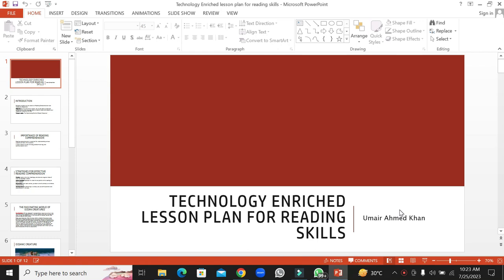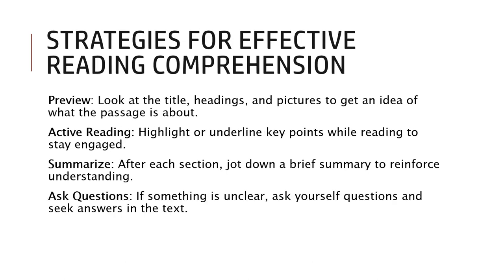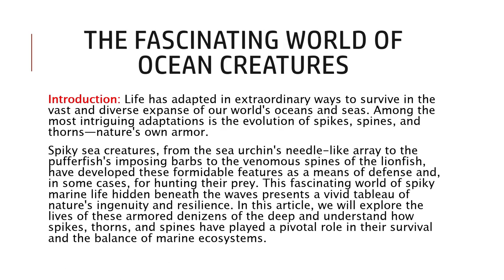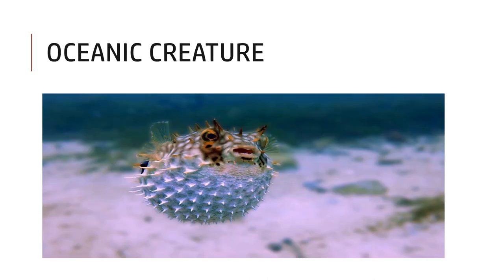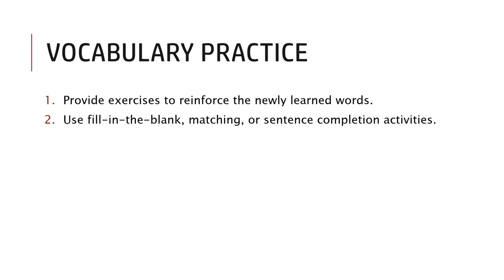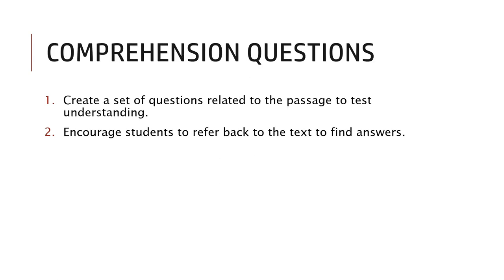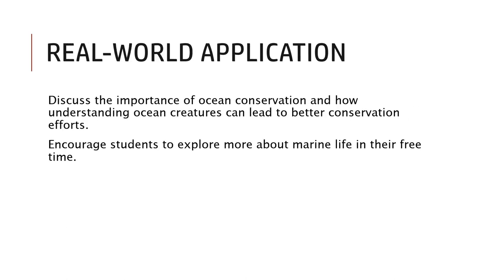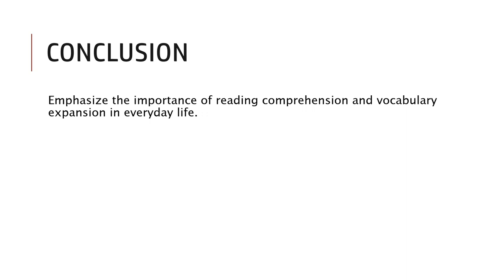Technology Enriched Lesson Plan for Reading Skills #2023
Improve your reading skills with the help of technology.